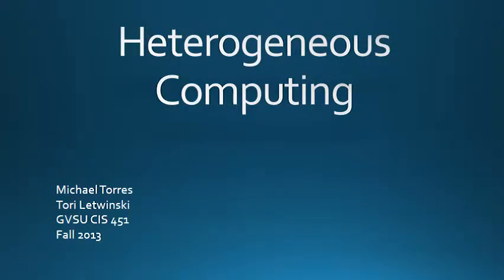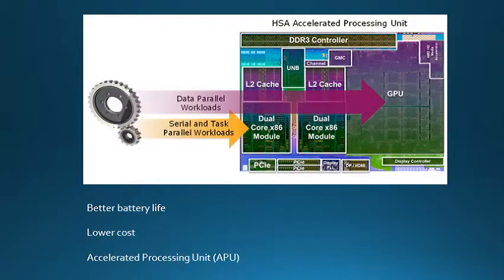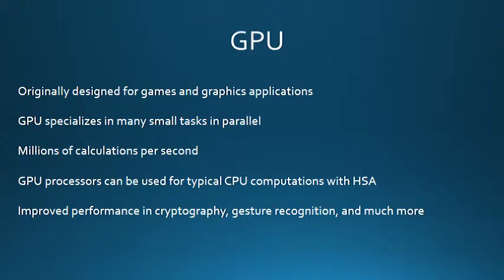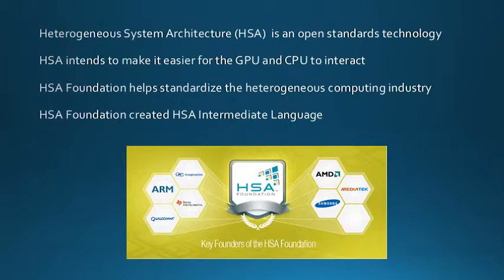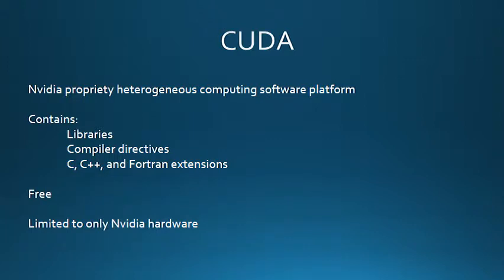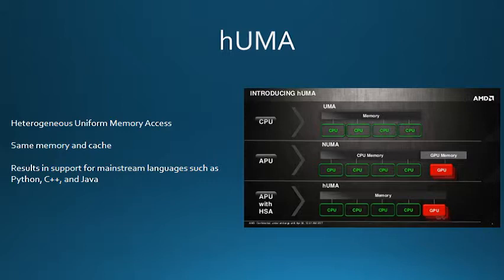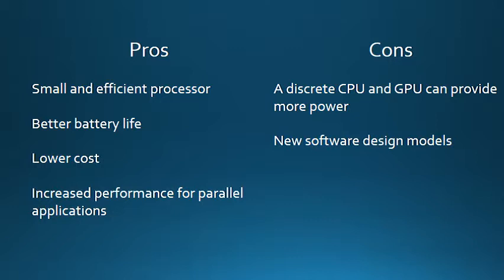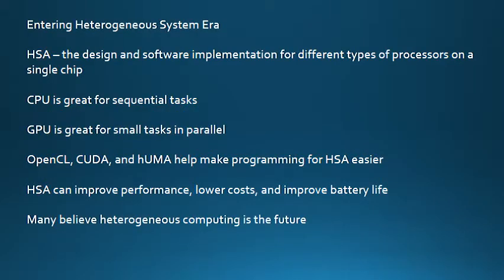Heterogeneous Computing and HSA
This is a presentation about heterogeneous computing and the heterogeneous system architecture.

Kindratenko, Volodymyr. "Scientific Computing with GPUs." Computing in Science & Engineering (2012): 8-9. Print.